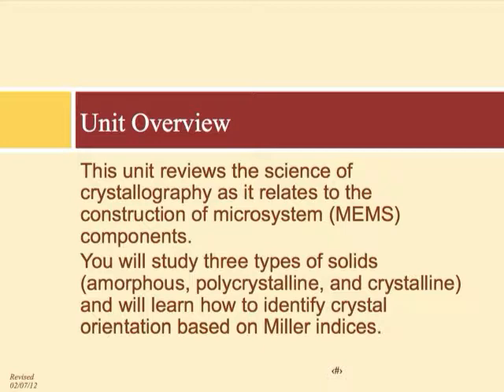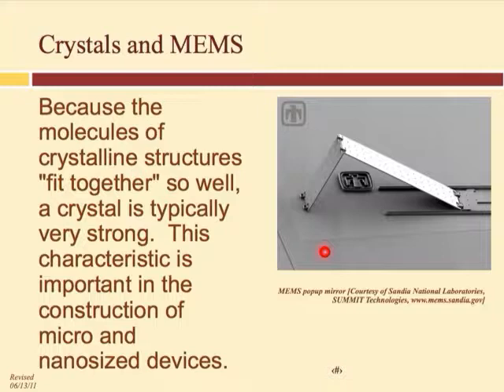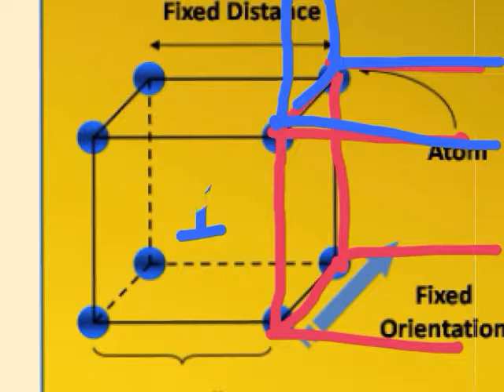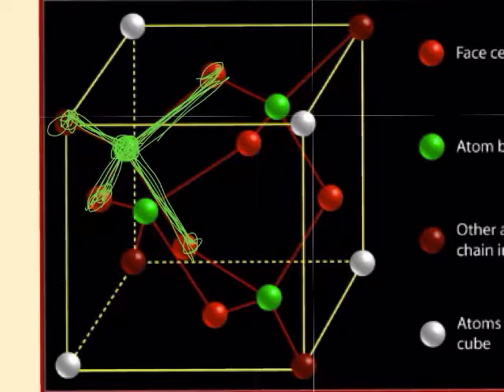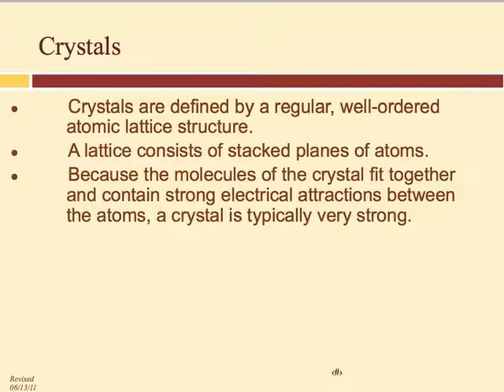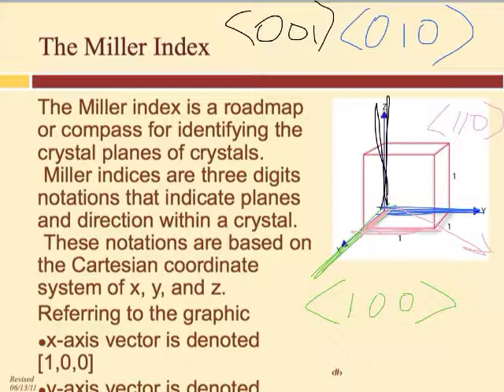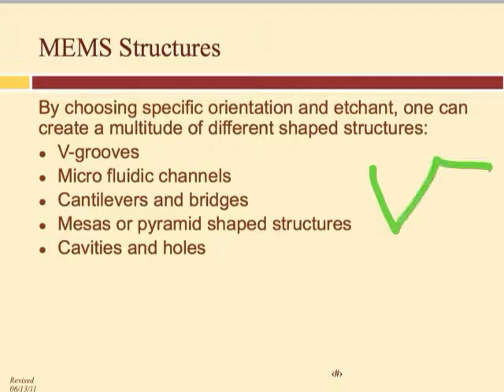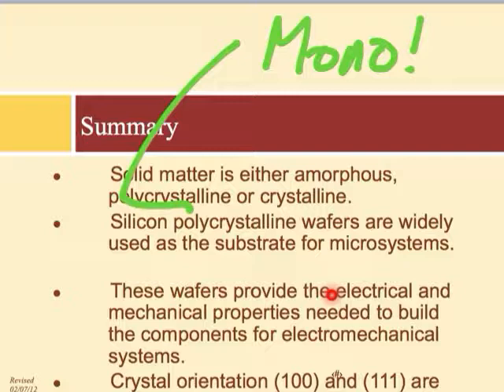Matt's Crystallography Overview Lecture at Atrisco HS 2014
The Crystallography Overview lecture was given at Atrisco Heritage Academy High School 2/11/2014 as part of the Central New Mexico Community College Dual Credit Introduction to MEMS class.  The powerpoint and reading materials are available on the scme-nm.org website.